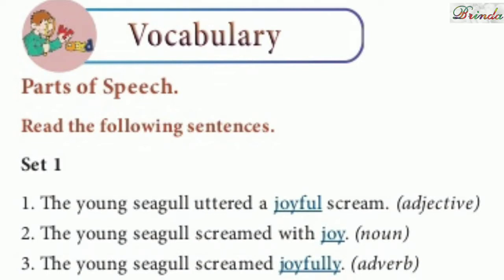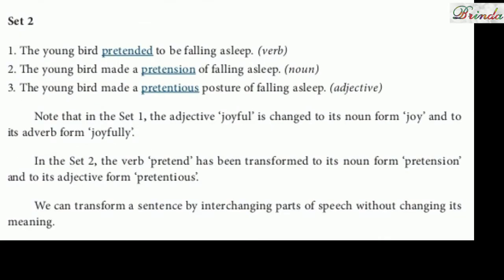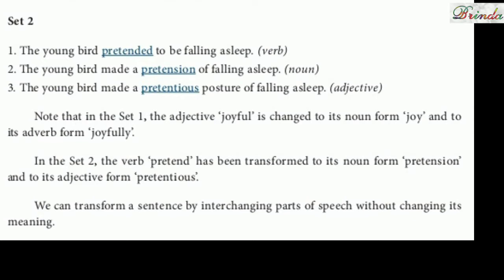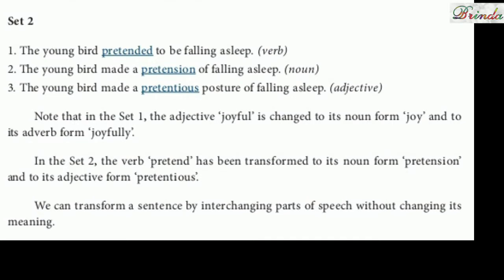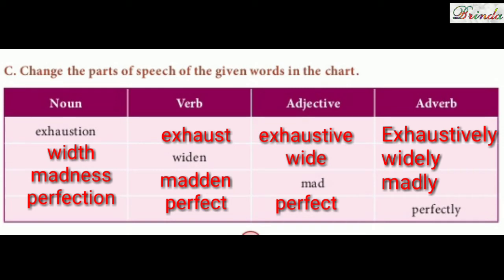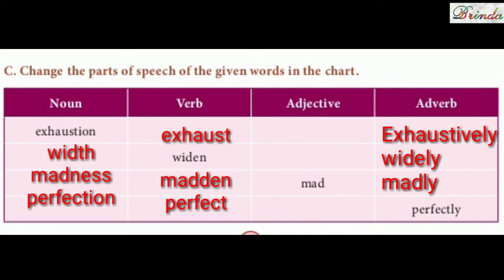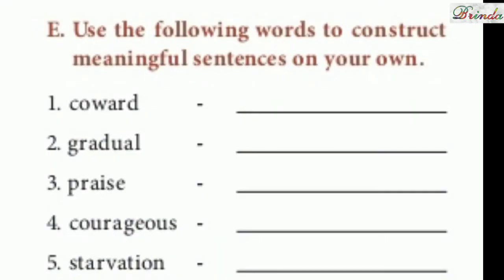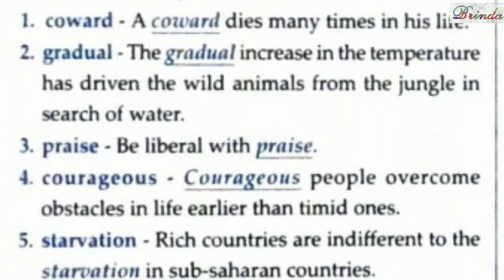His first flight book back exercise part 2 vocabulary, speaking listening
His first flight book back exercise part 2 vocabulary, speaking listening ‎@BRINDA